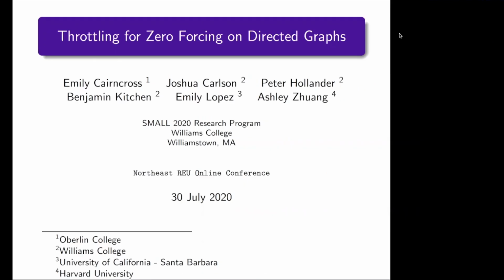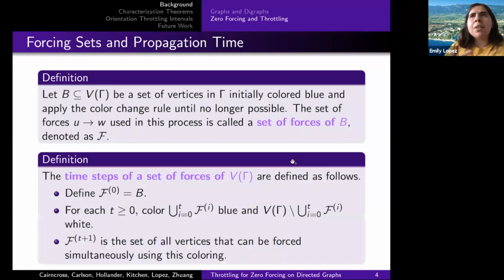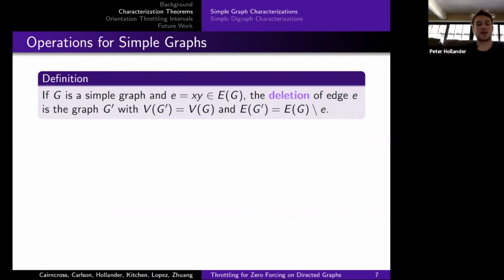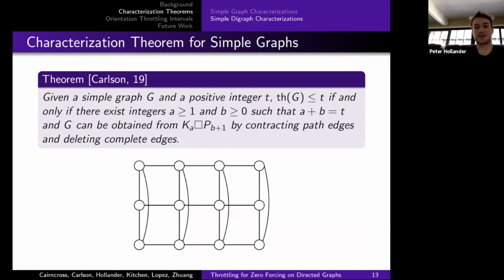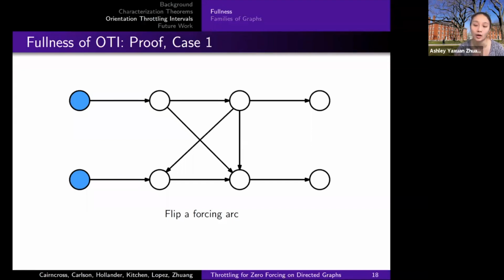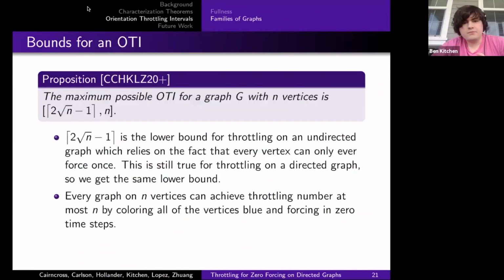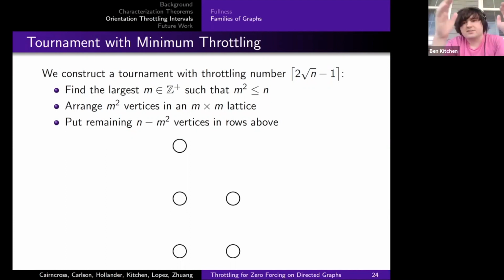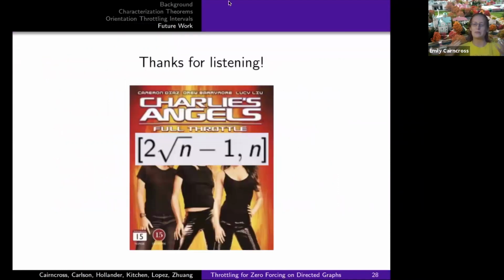Throttling for Zero Forcing on Directed Graphs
Zero forcing is a combinatorial game played on graphs that uses a color change rule to force vertices to become blue. Throttling optimizes the balance between the number of vertices initially colored blue and the time required for all vertices in the graph to become blue. The zero forcing process has connections to important problems in physics, linear algebra, and electrical engineering. In these contexts, throttling serves as a model for propagating information throughout a network as efficiently as possible. This talk presents recent research on throttling on directed graphs as part of the 2020 SMALL undergraduate research program at Williams College.